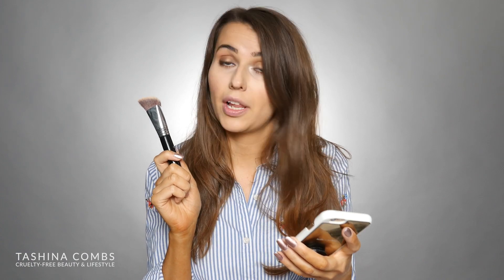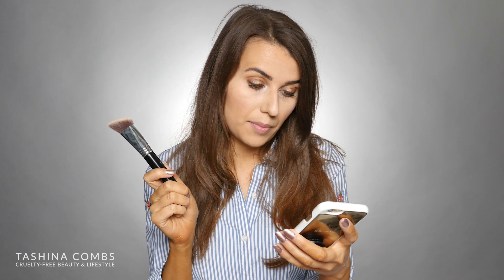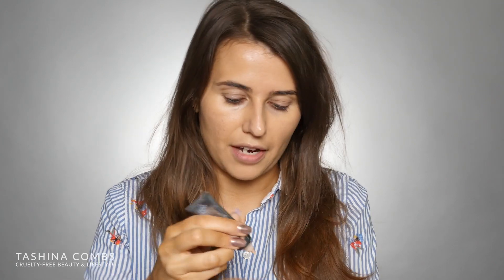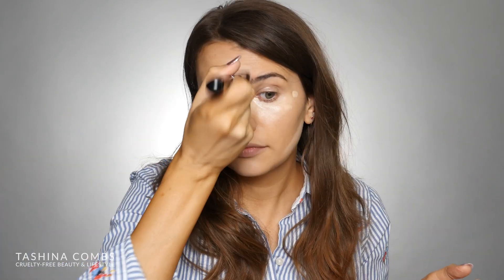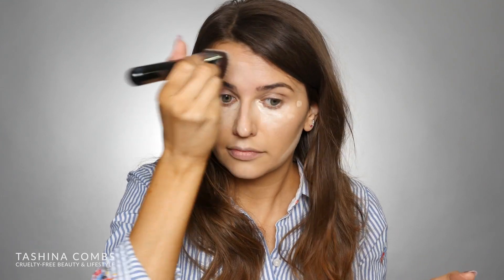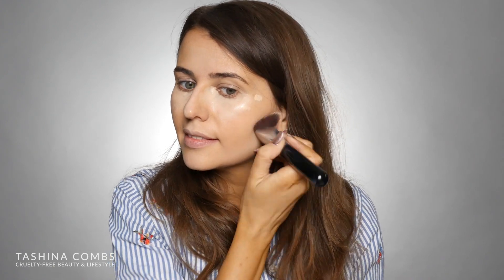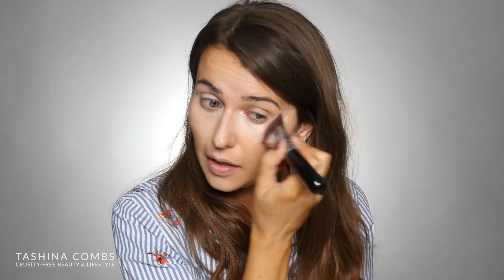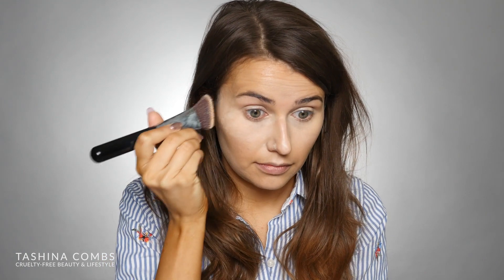Sigma F87 Edge Kabuki Brush - Is it Worth it? (Cruelty Free & Vegan!) - Logical Harmony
Sigma launched several new brushes as part of their Dimensional Collection, and I was sent several to try out. In this video, I share a demo of the synthetic F87 Edge Kabuki Brush, which claims to be perfect for precision application of products.

Is Sigma Beauty cruelty-free? yes.

 Links & Discounts